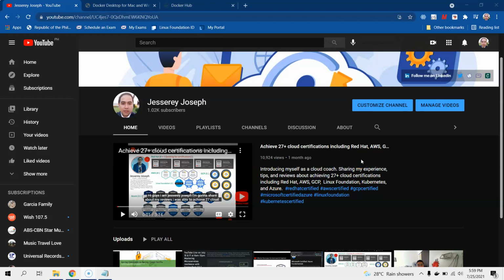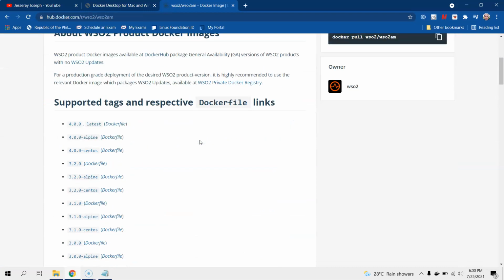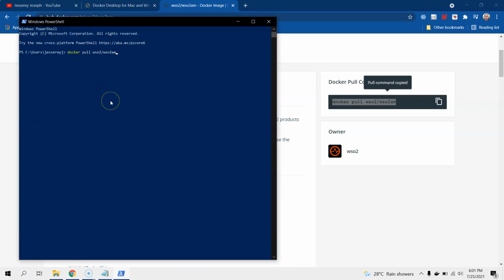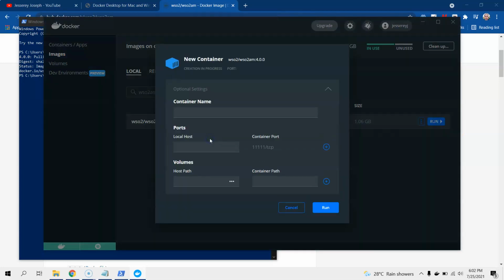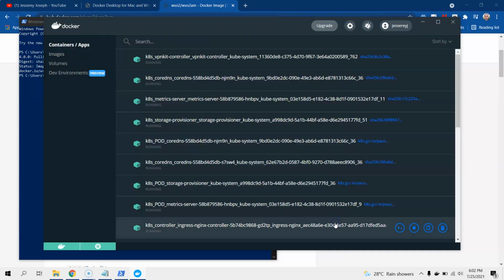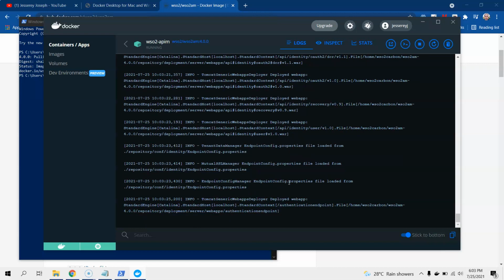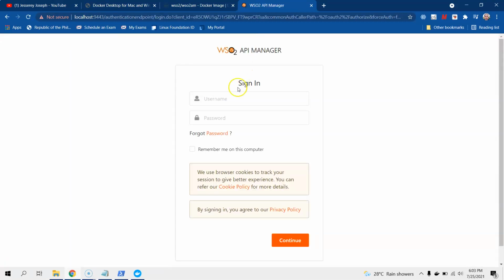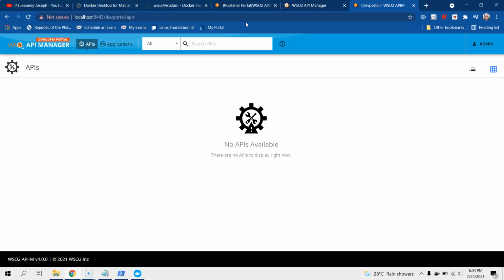Quick Install WSO2 4.0 API Manager on Docker | Step 1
It shows how to quickly install WSO2 4.0 API Manager containing  API Publisher, API Dev Portal, Carbon on Docker Desktop for 5 minutes. It's a good start when you practice the API development on your laptop.